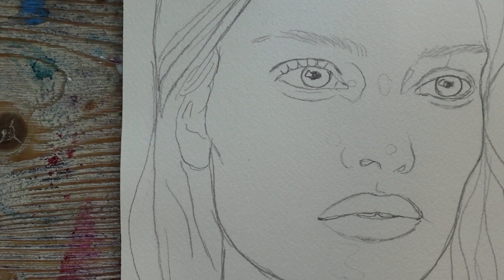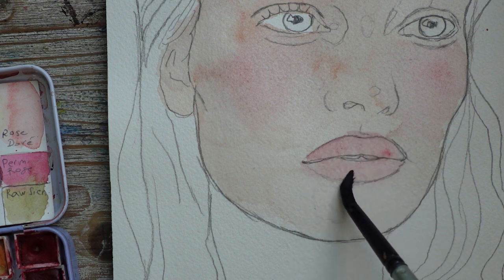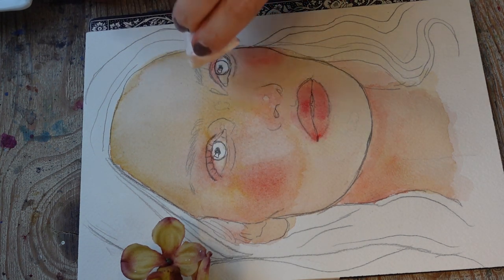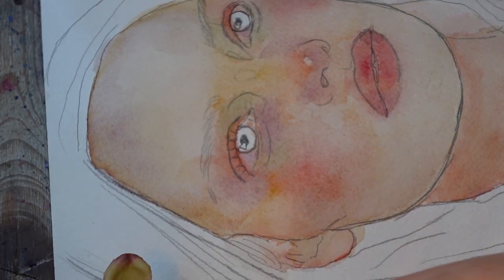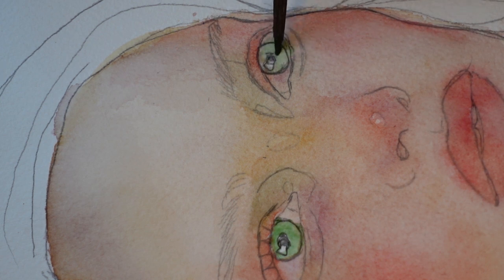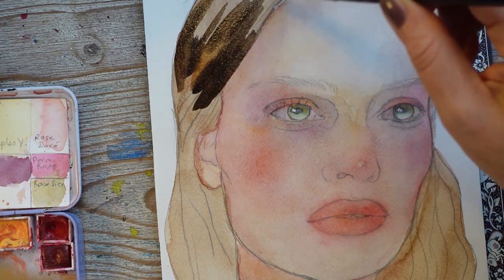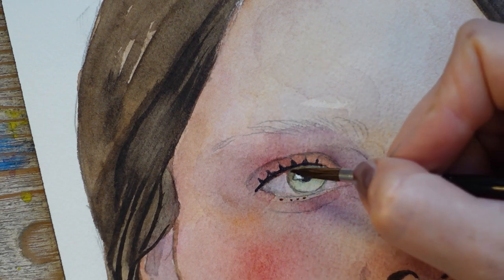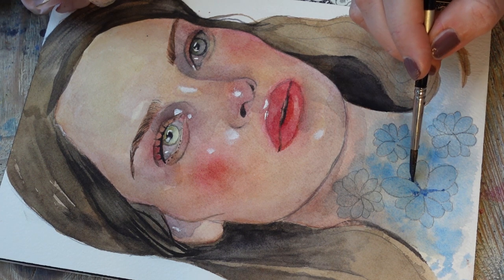Paint this Watercolour Portrait (Beginner Friendly)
Hi, everyone!

Here's a very simple one. Back to the basics. Painting the watercolour portrait made easy. I hope you enjoy it!

Get a month free on Skillshare and find my classes at this